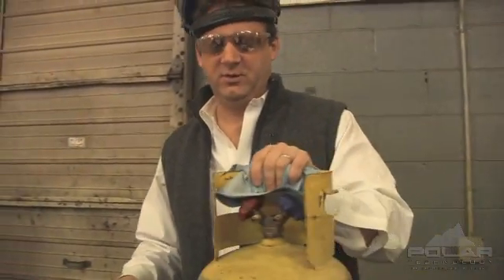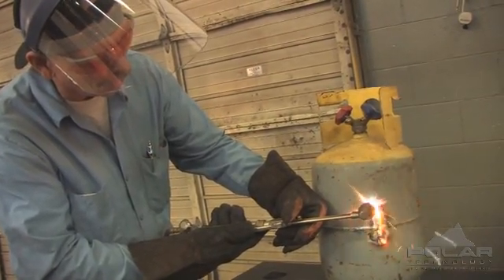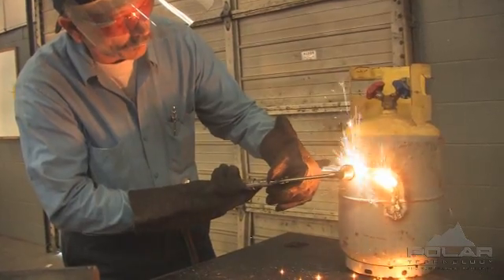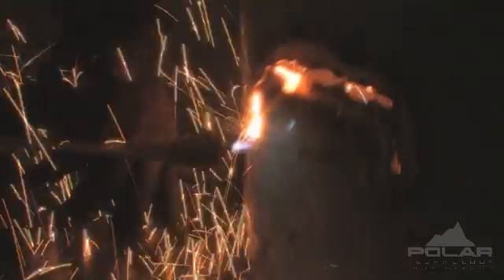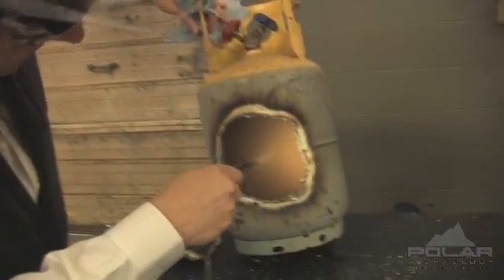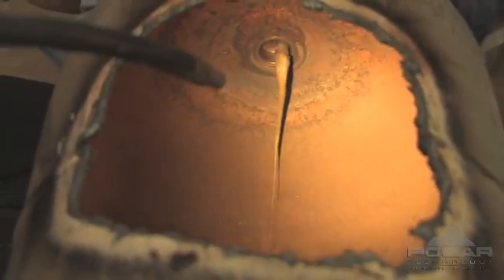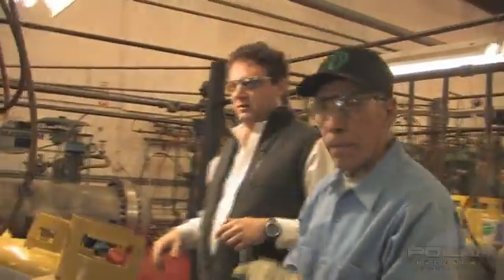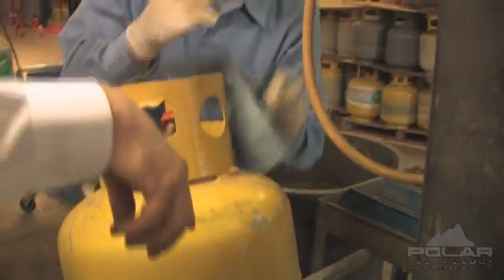Refrigerant Recycling Process 2 of 2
Polar Technology guarantees a 95% yield on recovered refrigerant gas and does so in an environmentally responsible manner.  Each recovery and reclamation job receives a Global Warming report and we work with the EPA to develop protocols for our industry.